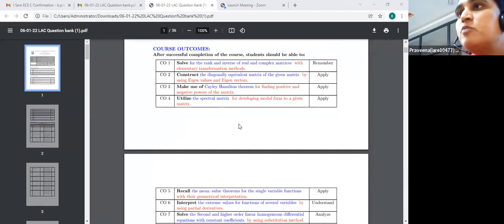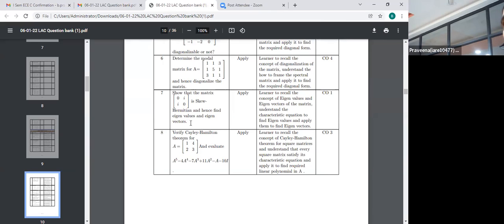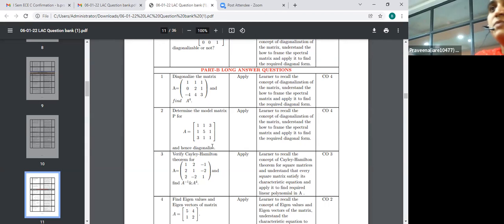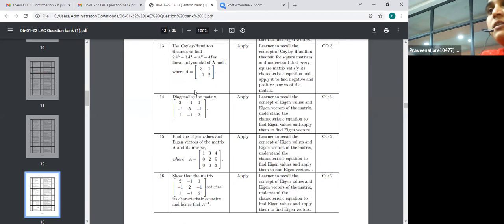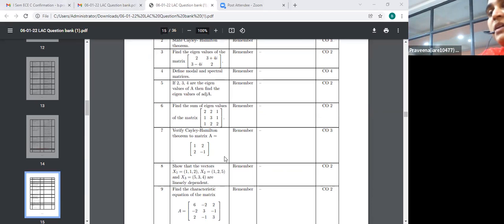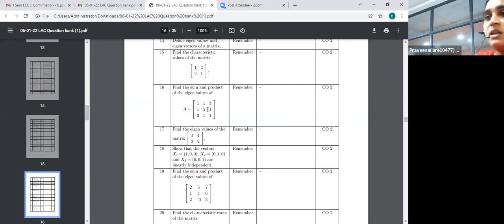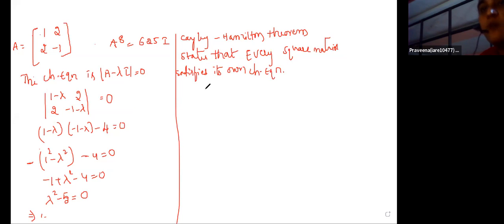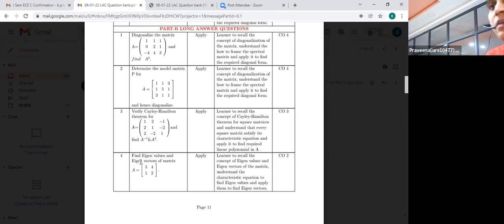Solving Problems on Question Bank